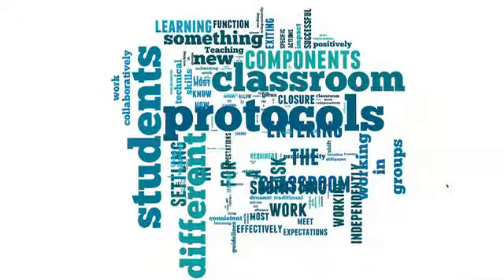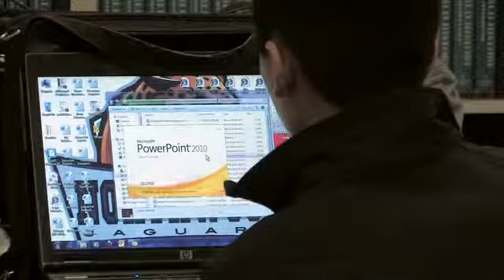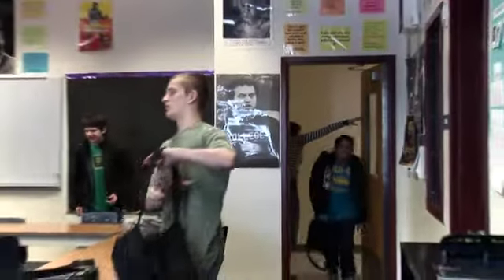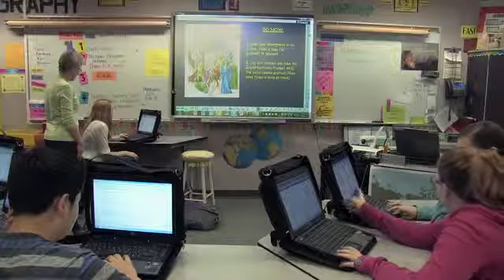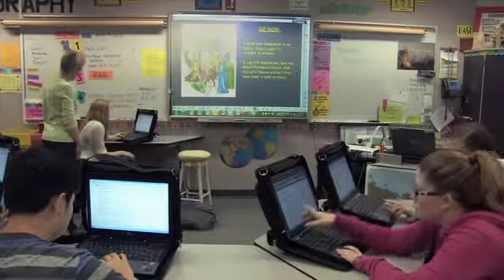One-To-One: Classroom Protocols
One-to-One training